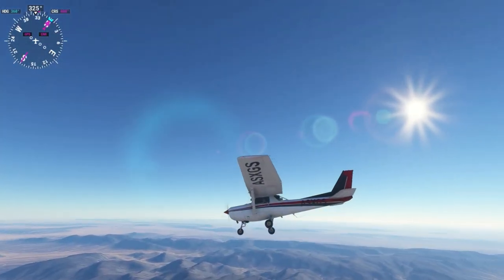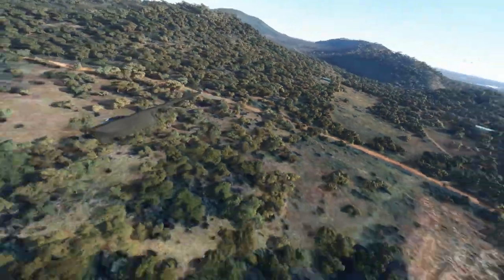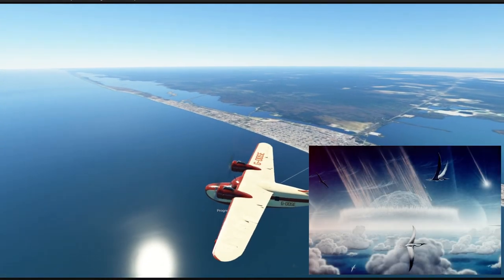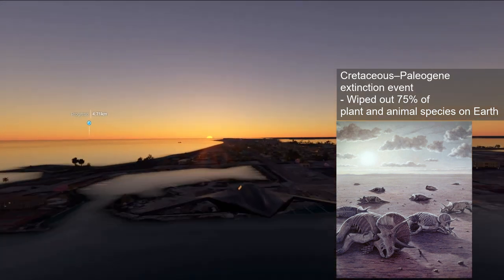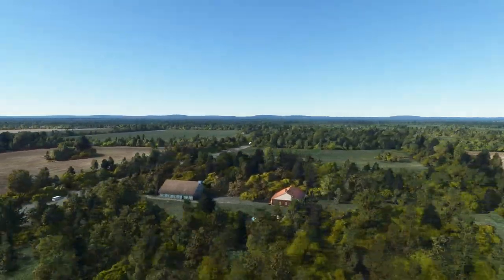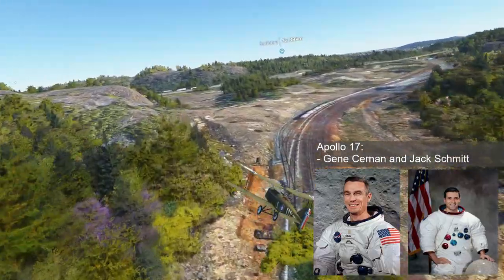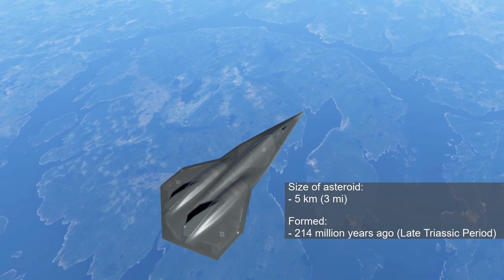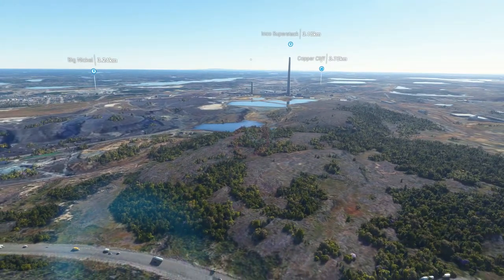Exploring Some Of World's Largest Asteroid Craters In MSFS 2020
*Turn on subtitles for improved experience*

Hello everyone, welcome to my brand new channel called "DuniYat".
In this channel, we will be exploring and touring interesting places from all over the world using Microsoft Flight Simulator 2020 (MSFS).

In today's video, we will be exploring some the world's largest asteroid craters